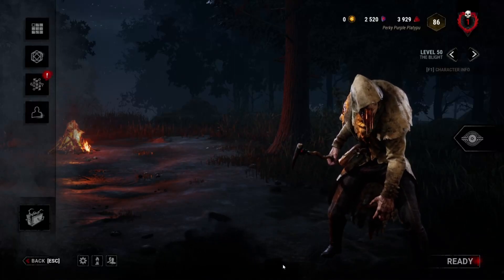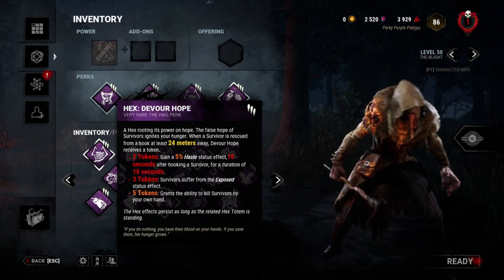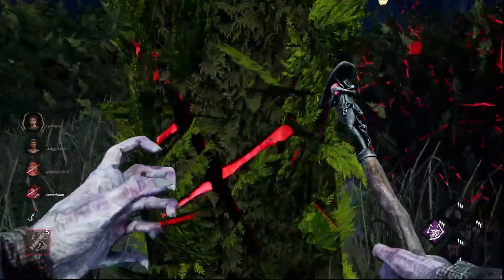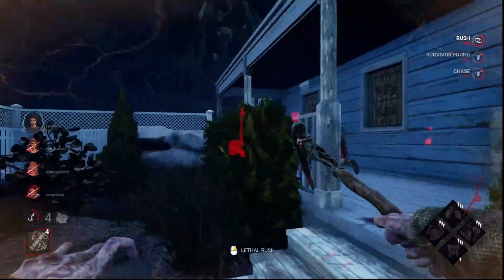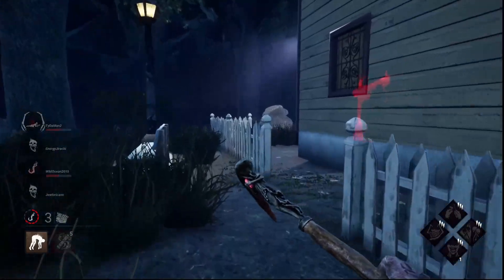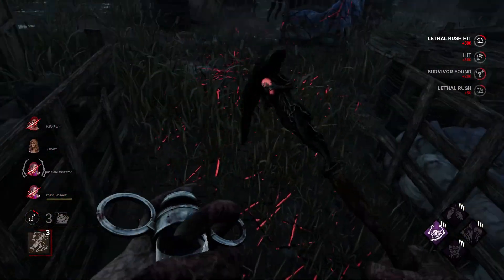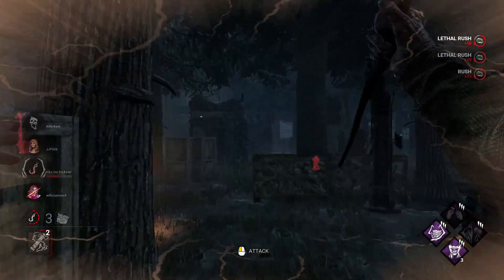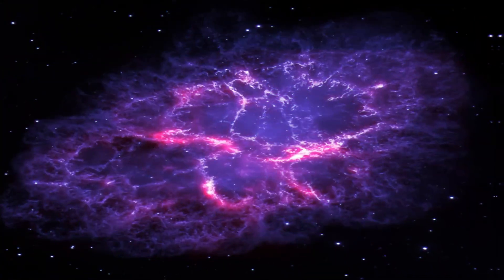My rank 1 blight build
Pyramid head out dead by daylight out of context coming out in the next month or so. Keep an eye out for those.

Chapters:
0:00 intro
0:19 build
4:48 game one (Haddonfeild)
19:50 game two (coal tower)